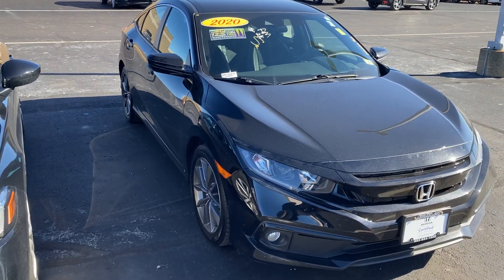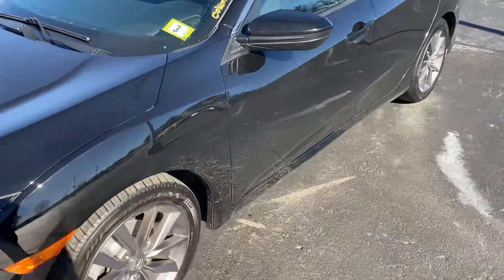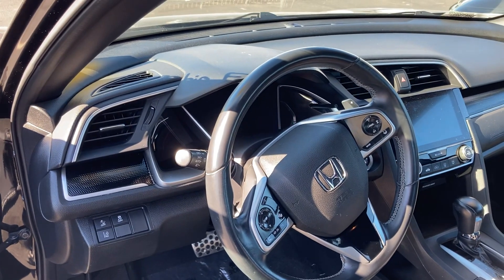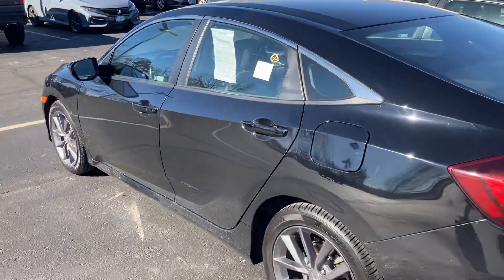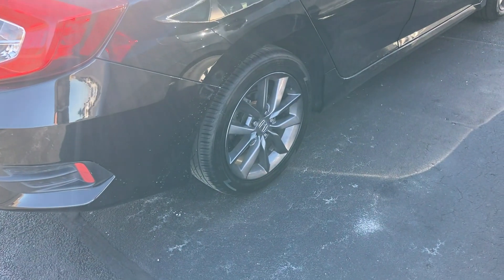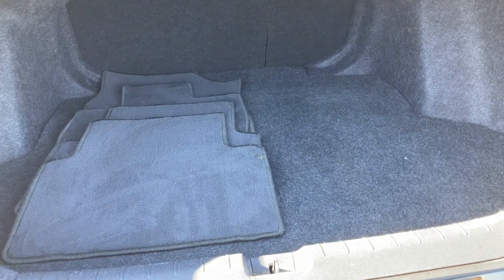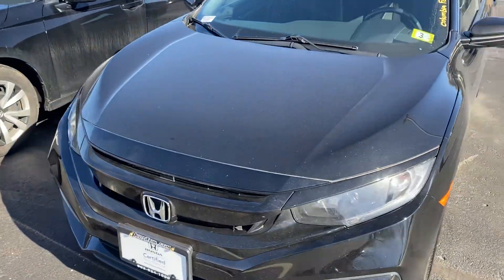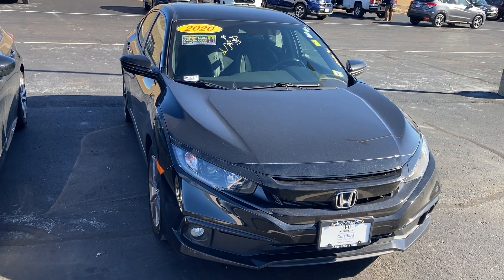Liberty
2020 Honda certified Honda Sport civic